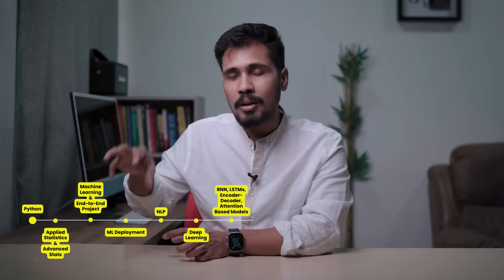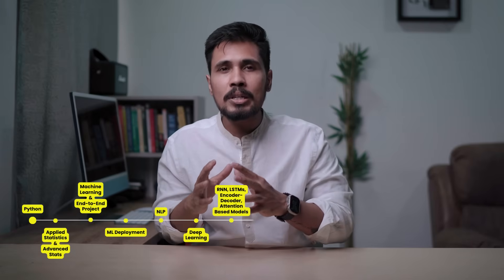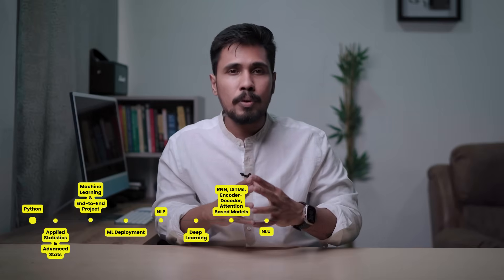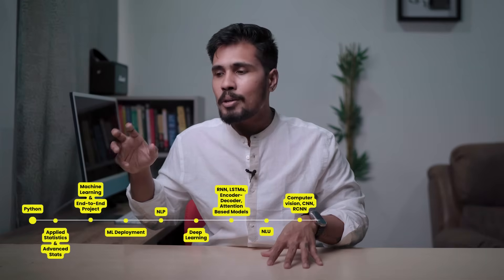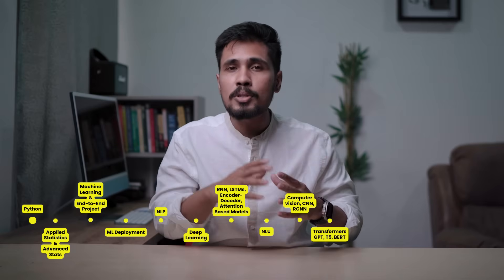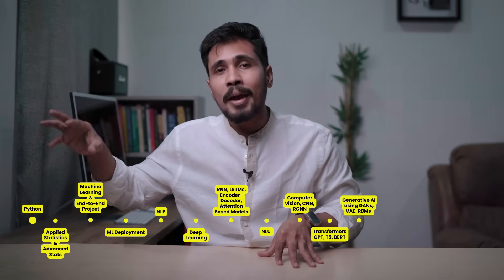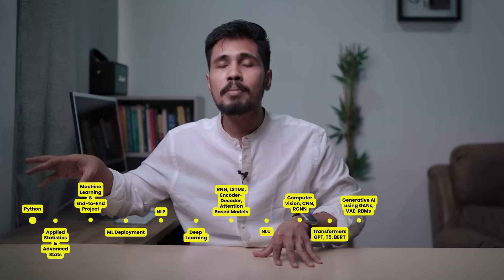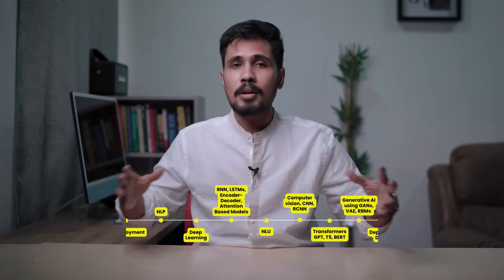AI Engineer/AI Researcher Roadmap [Zero to AI Engineer]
✅To get a job in AI/Gen AI/ML/DA/DE/Data Science, One must build a portfolio.
📌 To Build Portfolio Join BEPEC Career Transition Programs with Paid/Unpaid Internship Programs
💼 To speak with the mentor on Instagram @meet_kanth
About BEPEC Career Transition Program:
📲 One-on-One roadmap discussion with the mentor before the program
🔔 Our Career Transition Program on AI / Gen AI / ML / Data Science contains below programs:
1. Induction Classes
2. Mastering Python with DSA
3. Statistics, ML, NLP & Advanced ML
4. AI/MLOps
5. CMLA for Data Science Lifecycle
6. Tableau
7. Deep Learning
8. Generative AI, MCP, Agents, LLMOps, RAG
9. Prompt Engineering
10. Fine-Tuning
11. Advanced Deep Learning
12. Forecasting
13. MySQL
14. Data Engineering
15. Paid Internship with BEPEC on AI/ML/Gen AI/Data Science

✳️ Key Takeaways:
1. Internship while learning the course
2. Paid Internship Opportunity while learning course(You need to crack interview)
3. Unique Live Projects which increases your resume selection
4. 5+ POC's which are mandatory for interviews
5. Customised Career Transition Roadmap based on learners challenges
6. 100% Support until you get placed
7. Flexible entry & exit points, you can attend training any number of times until you get placed.
8. 4 Examinations & One Final Examination with Video & Paper Based Submission
9. You get a "Certificate of Appreciation" based on your project work on Data Science Real-Time Projects
10. Community to work on Group Projects
11. 50+ Assignments to work
12. Weekly Video Interview Preparation Sessions
13. Weekly Video Doubt Clarification Sessions